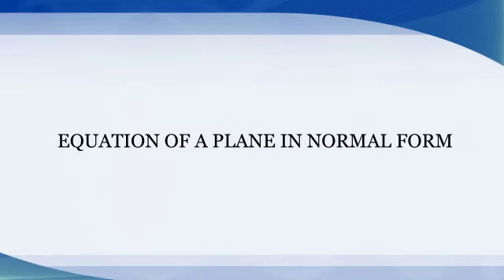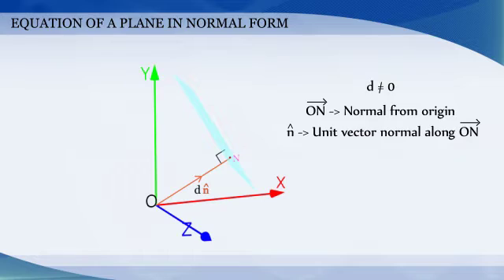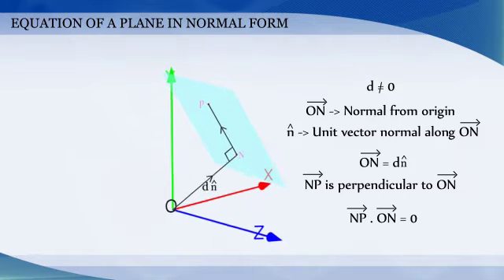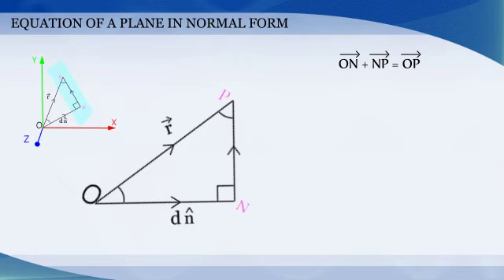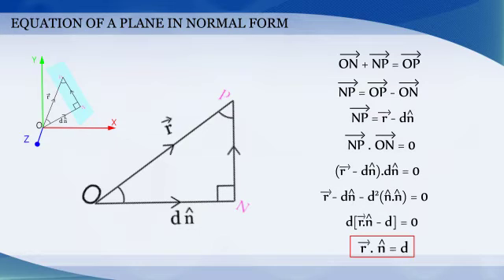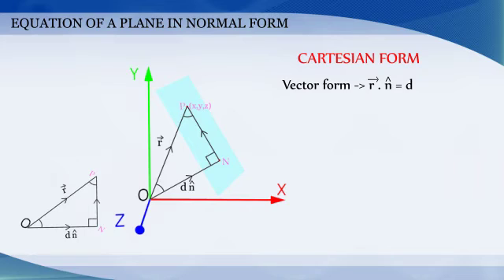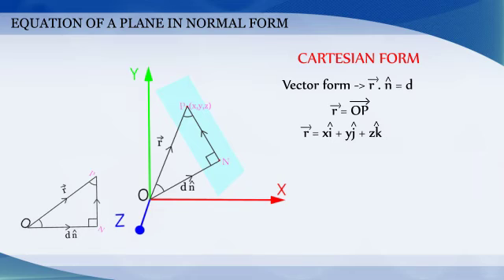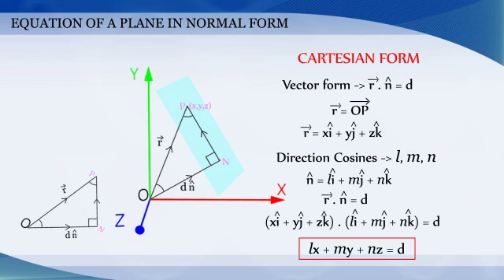11-6-1 3D - Equation of a Plane in Normal Form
3D - Equation of a Plane in Normal Form